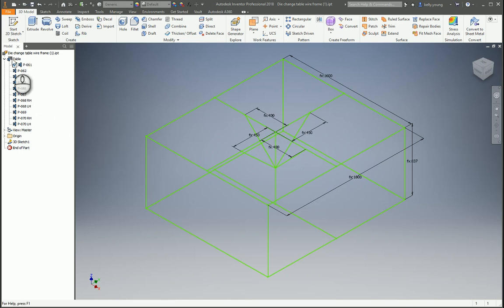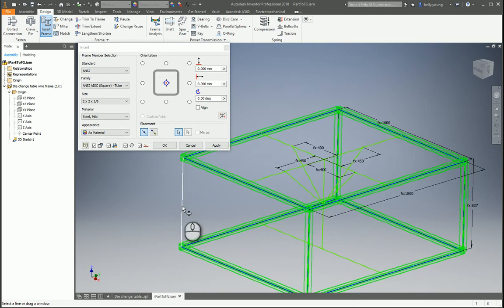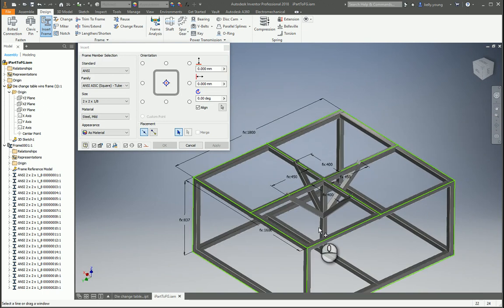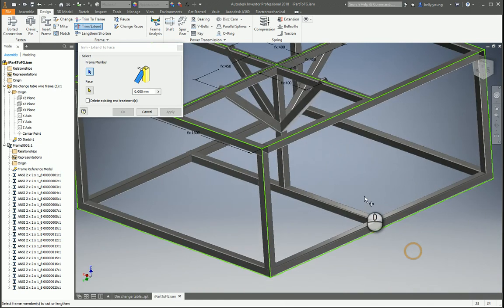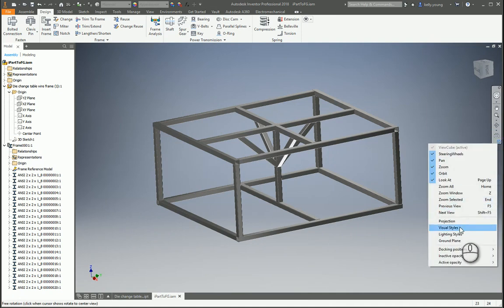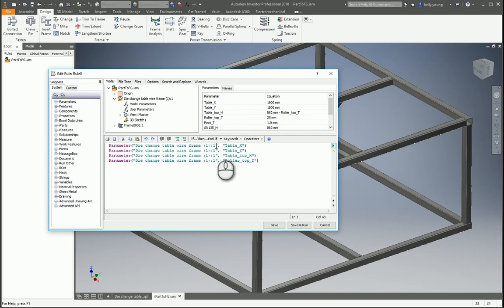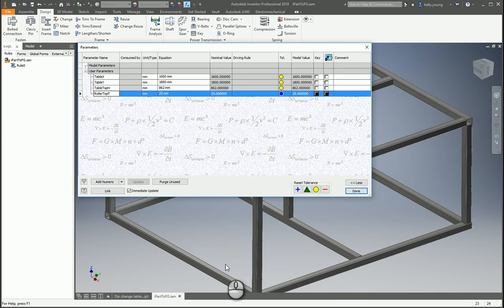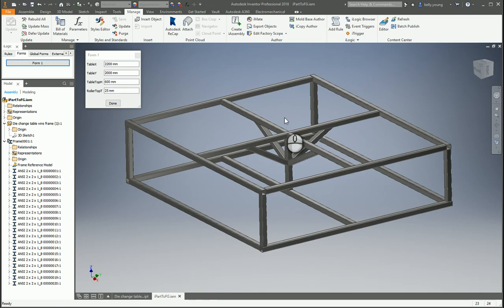Converting iPart Table to Form Driven Frame Generator Assembly